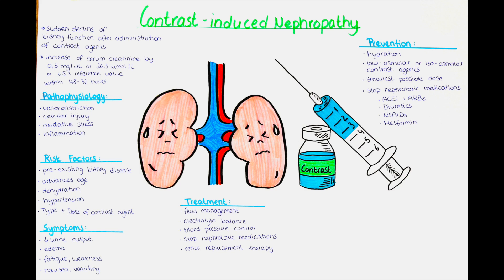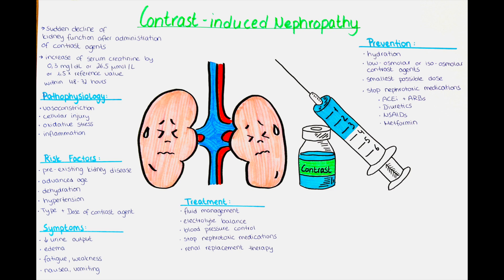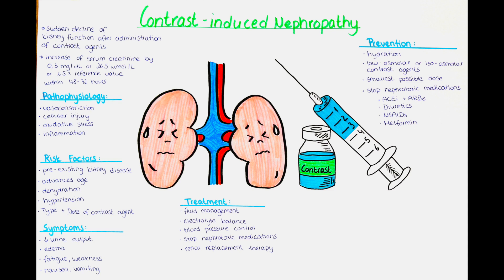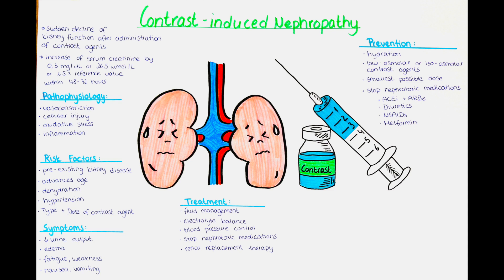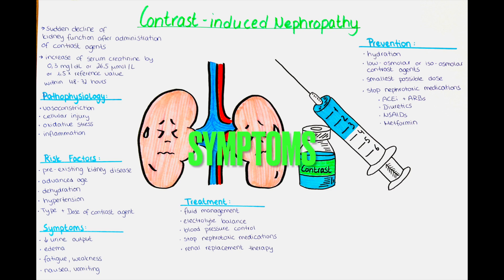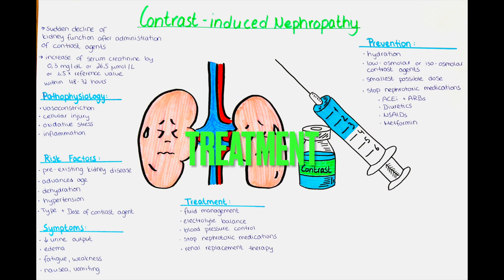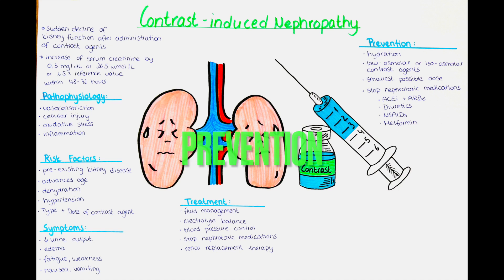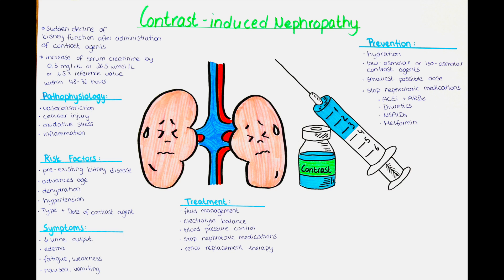Contrast Induced Nephropathy - pathophysio, causes, risk factors, symptoms, treatment, prevention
In this video we will talk about contrast induced nephropathy.
We will talk about the definition, pathophysiology, causes, risk factors, symptoms, treatment and prevention.
We will also talk about the medications that increase the risk.